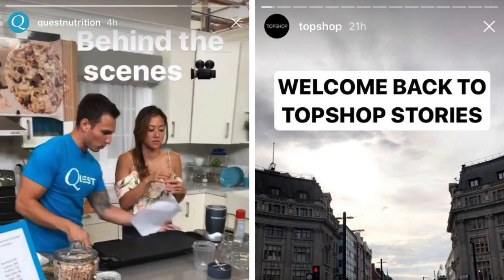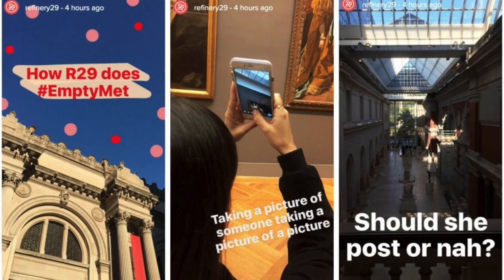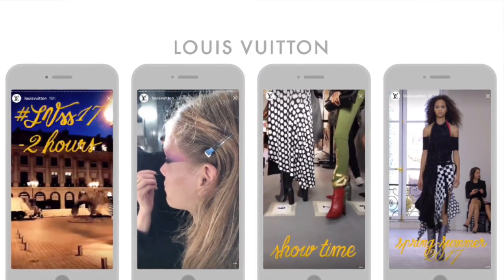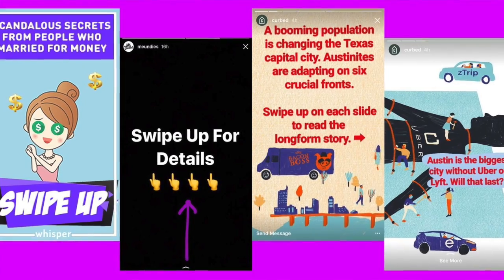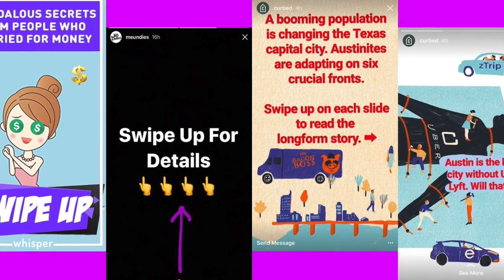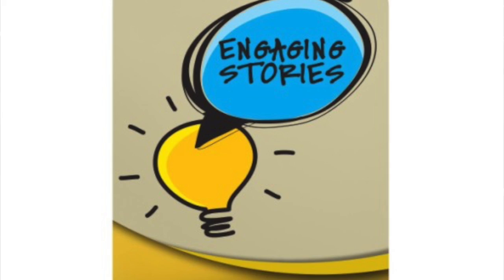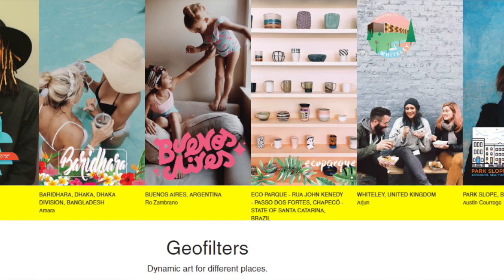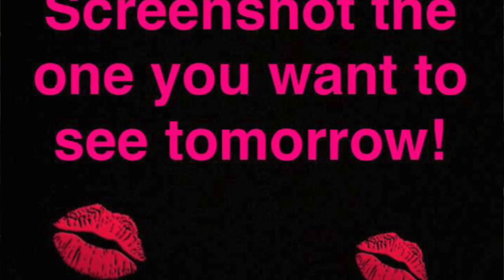5 Ways To Use Stories To Build Your Social Media Brand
How to use the Stories feature to its full potential in your social media strategy?